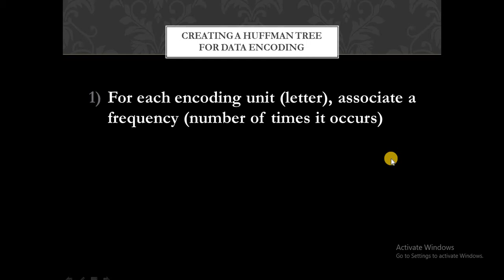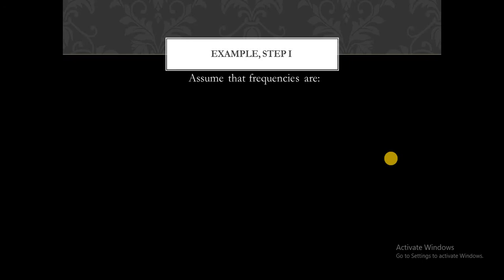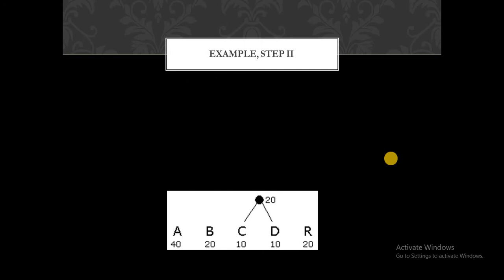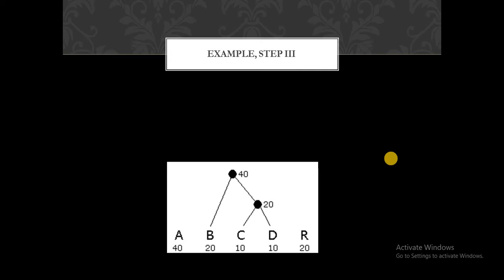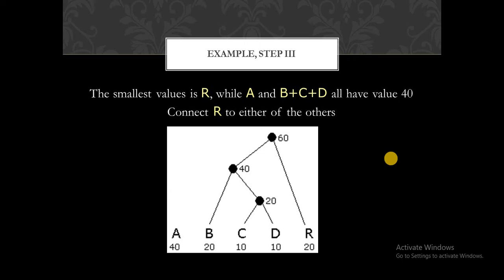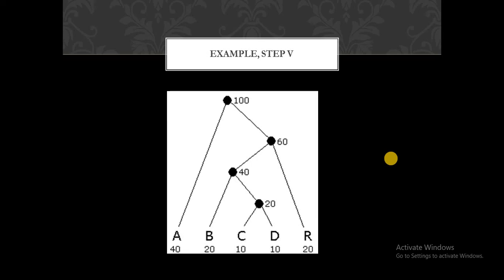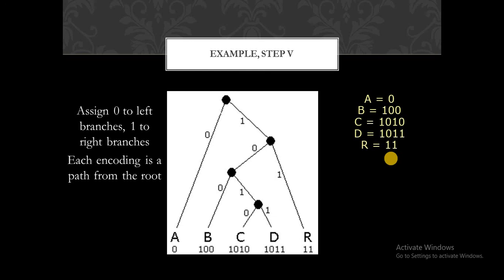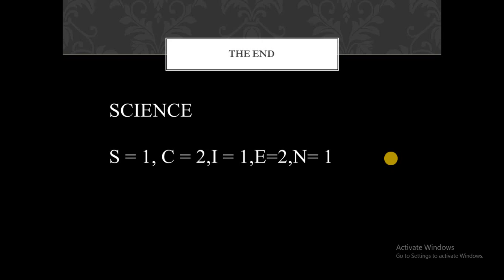Screen Recording 05 10 2020 21 21 04